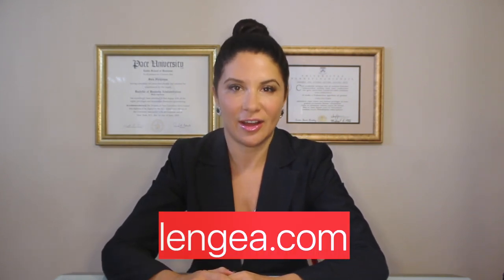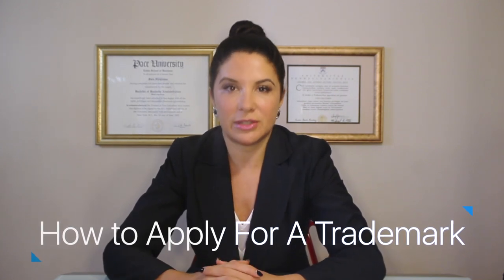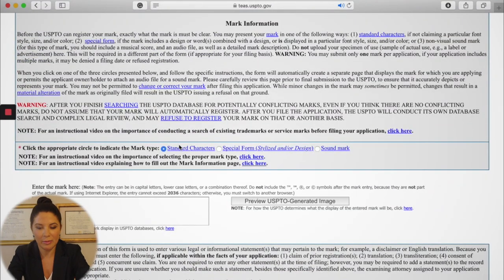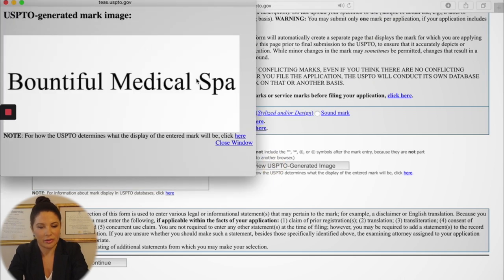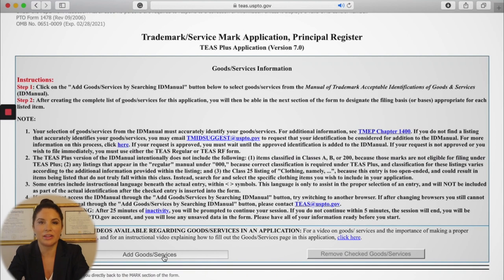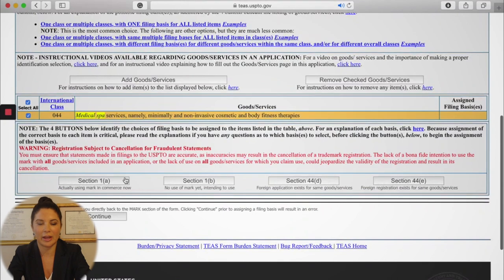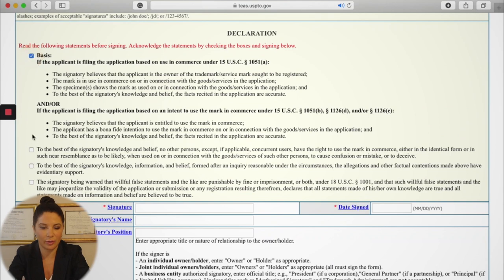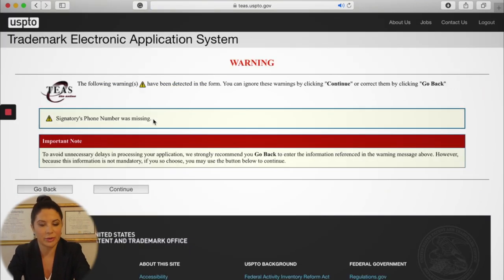How to get a trademark WITHOUT a lawyer!!!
Attorney Sara Shikhman teaches you how to file a trademark application online, without a lawyer, in less than 20 minutes!